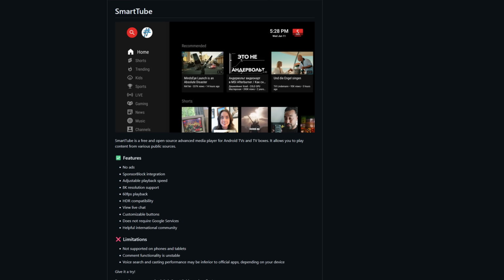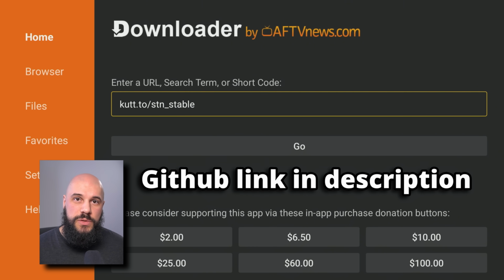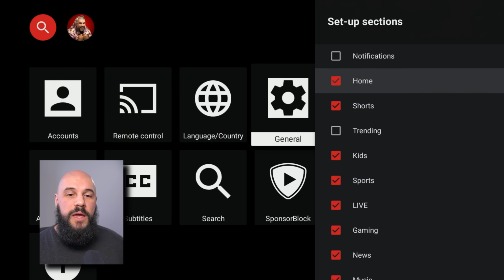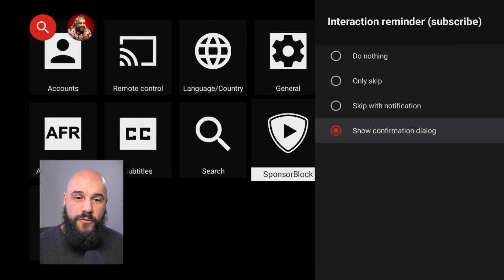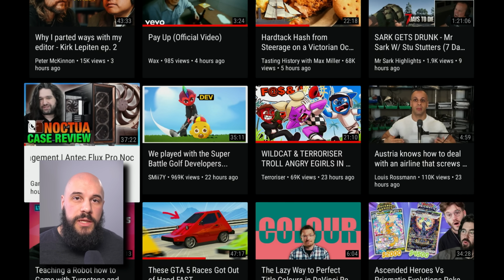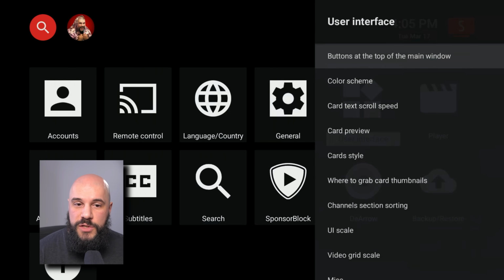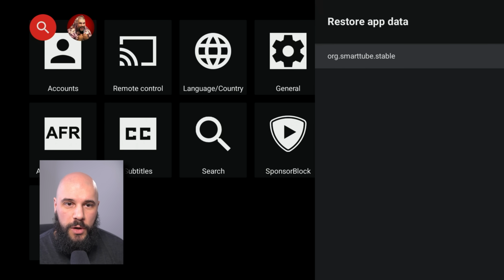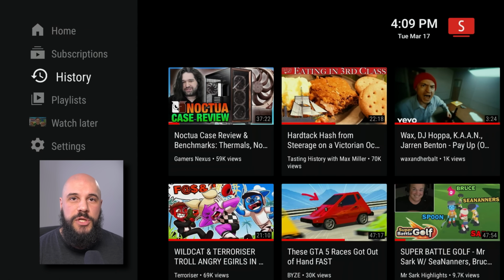How To Watch AD-FREE YouTube On Your NVIDIA Shield/Firestick/Onn Box/Google TV | SmartTube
YouTube keeps pumping more and more disruptive ads on their platform and now they'll be doing even more on TVs. I don't like that. Let me show you how to watch your favourite YouTube channels (mine) ad-free.

For NVIDIA Shield, Amazon Firestick (pre 2026 models), Google TV, Onn Box, Android TV etc

Apple TV (still in development, only current solution is VPN)

Well, people reported the LG video and it was taken down. You can join for $1 and watch it.

║ TIMESTAMPS ║
00:00:00 - Intro
00:00:17 - YouTube's Antics
00:00:50 - Which Devices This Works On
00:01:45 - What Is SmartTube?
00:02:49 - How To Install
00:04:13 - The App
00:04:20 - Signing In
00:05:03 - Sections
00:05:57 - SponsorBlock
00:08:45 - DeArrow
00:09:30 - Other Settings
00:11:07 - Settting Up Multiple TVs Easily
00:12:41 - More Settings
00:13:27 - Closing Thoughts

Love you!